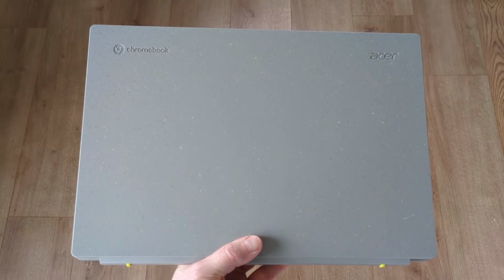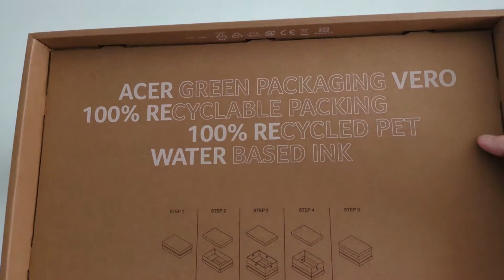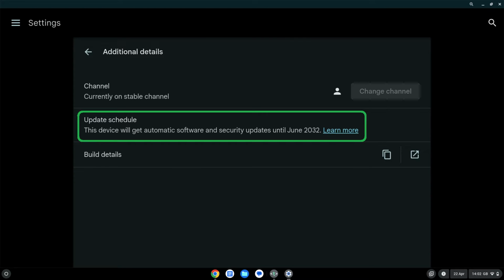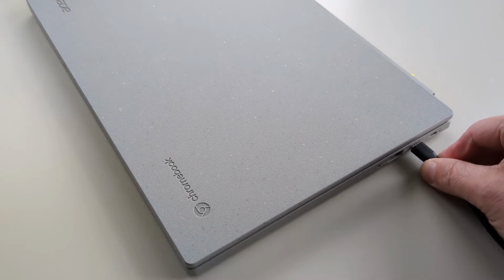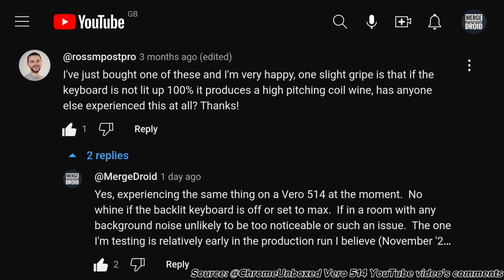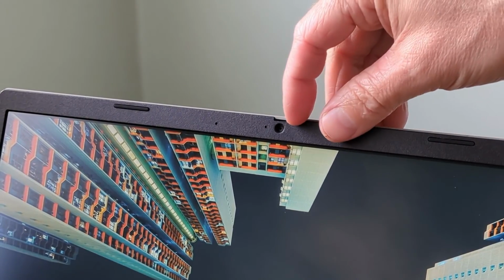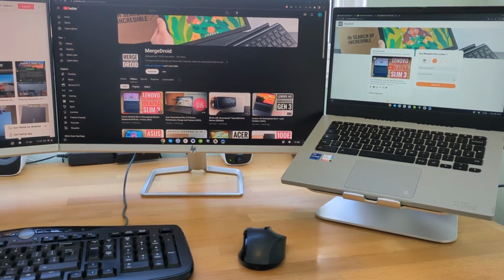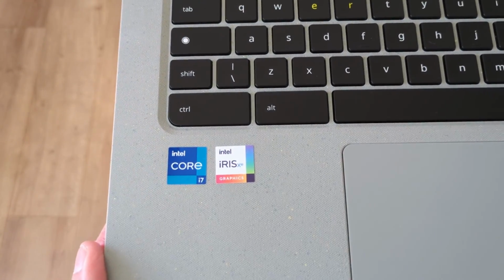Acer Chromebook Vero 514 Review: Even Better in 2024 with the Chromebook Plus Update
In this video I’ll review the 2022 Acer Chromebook Vero 514 (CBV514-1H / CBV514-1HT) and show you why it’s still an excellent option to consider in 2024, especially as it now benefits from the Chromebook Plus OS / software update.

Exact model of the Acer Chromebook Vero 514 featured in this video is the CBV514-1H-78DV | NX.KAJEK.004 Model N22Q17- it features the Intel Core i7-1255U processor, Intel Iris Xe Graphics, a 14 inch Full HD IPS non-touch screen with a 60Hz refresh rate and 100% coverage of the sRGB colour space, 8GB DDR4 RAM and a 256GB SSD.  As mentioned, this one featured ins in the Cobblestone Gray colour.

Some of the key model variations of this Vero 514 available in the US:

* CBV514-1H-5726 | NX.KAJAA.008 - Intel® Core™ i5-1235U, Xe Graphics, Full HD IPS screen, 16GB RAM, 256GB SSD

* CBV514-1H-73GX | NX.KAJAA.009 - Intel® Core™ i7-1255U, Xe Graphics, Full HD IPS screen, 16GB RAM, 256GB SSD

* CBV514-1H-34X9 | NX.KAJAA.004 - Intel® Core™ i3-1215U, UHD Graphics, Full HD IPS screen, 8GB RAM, 128GB SSD

* ZF.P01AA.00X - Core i7 based Vero

* ZF.P01AA.00W - Core i5 based Vero

Some of the key model variations of this Vero 514 available in the UK aside from the exact model I have as detailed above are:

* CBV514-1H-547A | NX.KAJEK.003 - Intel® Core™ i5-1235U, Xe Graphics, Full HD IPS screen, 8GB RAM, 256GB SSD

* CBV514-1HT-57Q1 | NX.KAMEK.002 - Intel® Core™ i5-1235U, Xe Graphics, Full HD IPS touchscreen, 8GB RAM, 256GB SSD

* CBV514-1H-37E6 | NX.KAJEK.001 - Intel® Core™ i3-1215U, UHD Graphics, Full HD IPS screen, 8GB RAM, 128GB SSD

Games featured:
* Fortnite
* Sonic the Hedgehog
* Roblox
* Minecraft

Music used for the speaker test: Wehrmut by God Mode

Timestamps:

00:00 Intro
00:30 What is the Acer Vero range? / Unboxing
01:07 Unique design, build quality, colour, weight
01:58 Key spec. options and Chromebook Plus update eligibility
02:54 Ports and connectivity inc. Bluetooth and wireless
03:53 Keyboard deck including typing, backlit keyboard and touchpad
04:55 Screen inc. display spec.
05:34 Webcam and Chromebook Plus webcam tools
05:48 Performance for browsing, gaming and Android apps
06:15 Battery life and charging speed
06:39 Dock and hub use for external monitors and peripherals
06:50 Speakers inc. sound test
07:11 Vents, fans, heat, noise
07:32 Why consider the Acer Chromebook Vero 514 ?